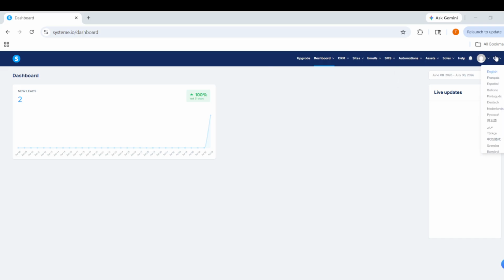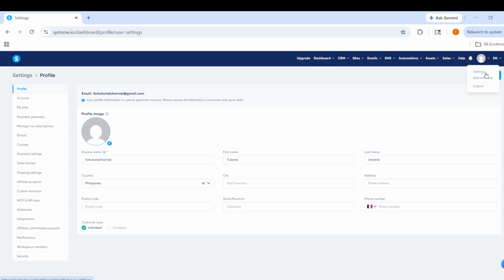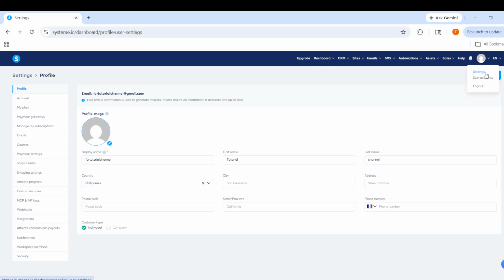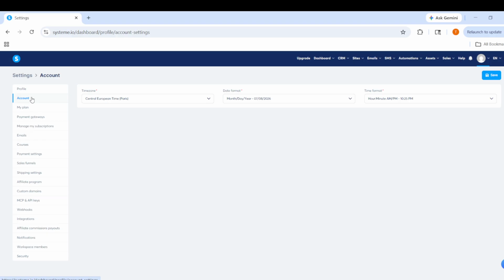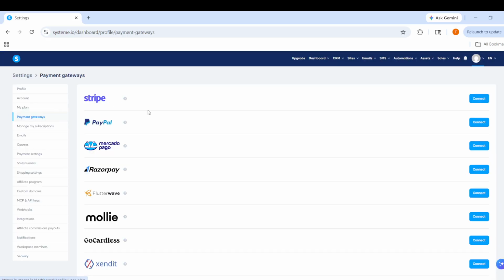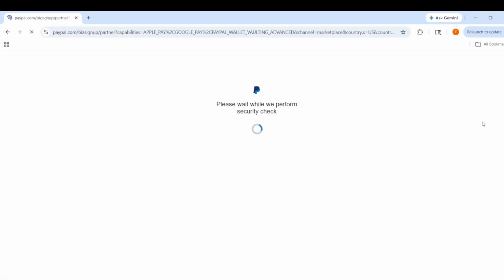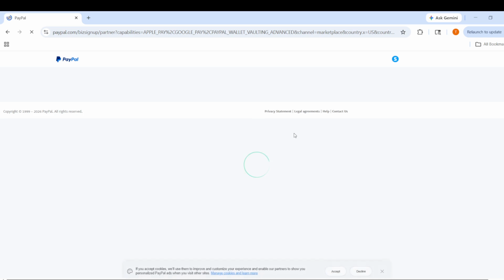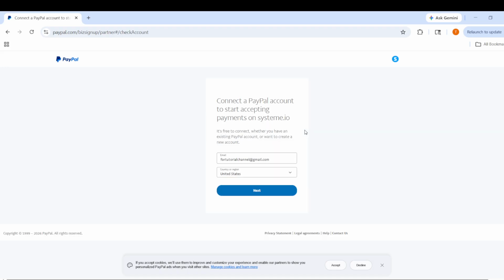How to Link Paypal to Systeme.io [Updated 2026]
Learn how to link PayPal to Systeme.io so you can accept payments fast. In this step-by-step guide, you’ll connect your PayPal account inside Systeme.io, verify details, and test your checkout. If you’re searching how to add PayPal to Systeme.io, PayPal integration, or Systeme.io payments setup, this walkthrough helps.